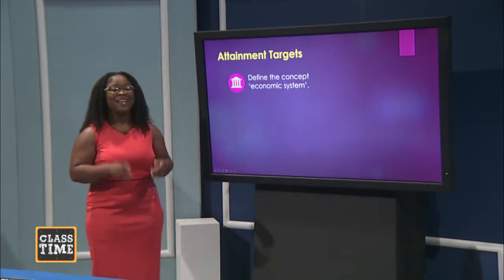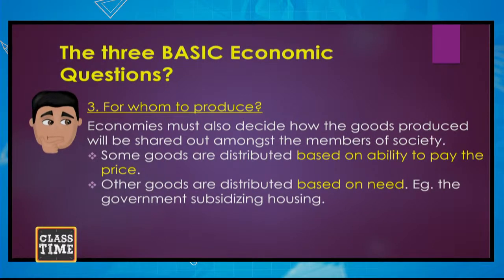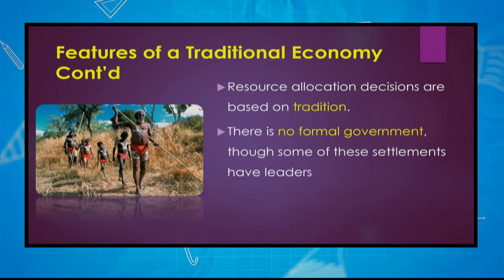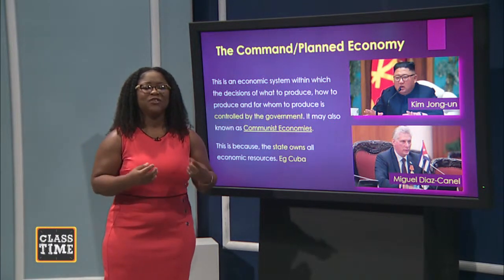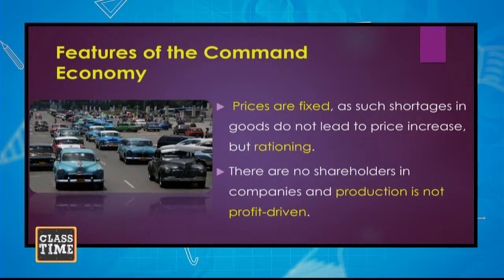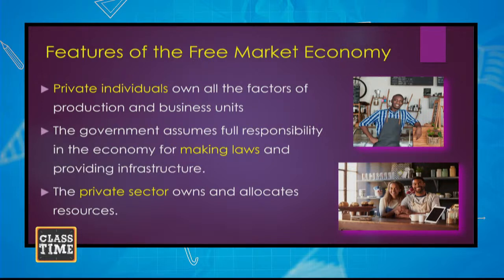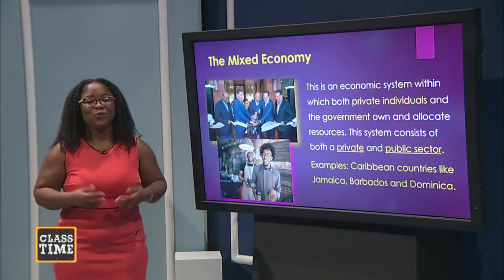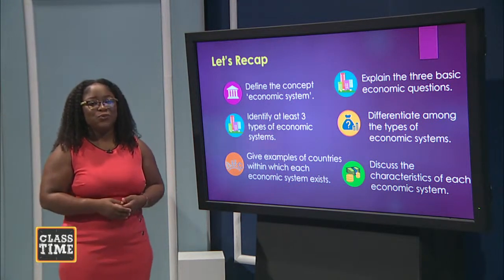CSEC Principles of Business 9:45AM-10:25AM | Educating a Nation - November 4 2020